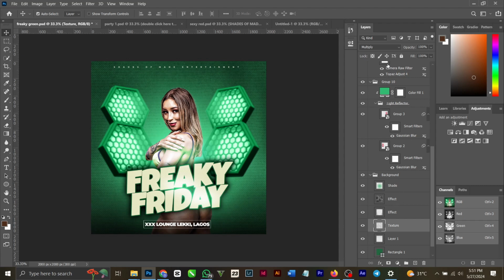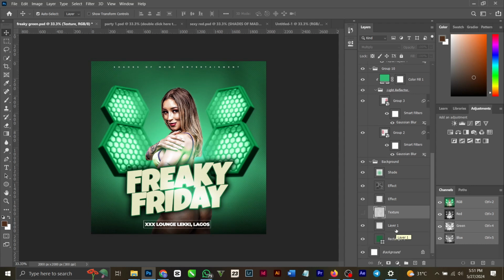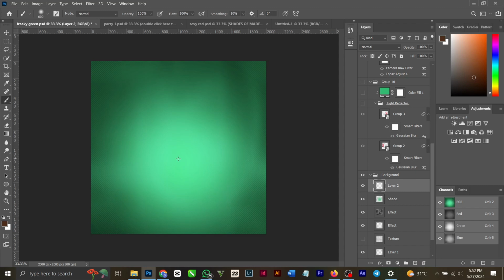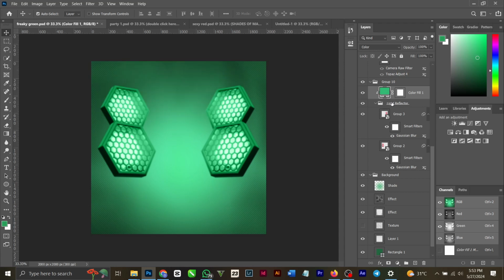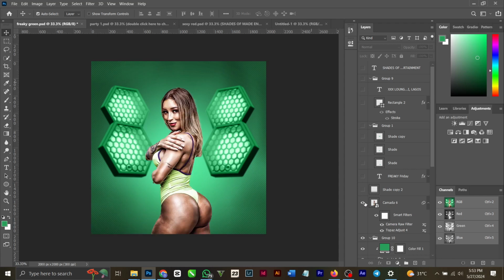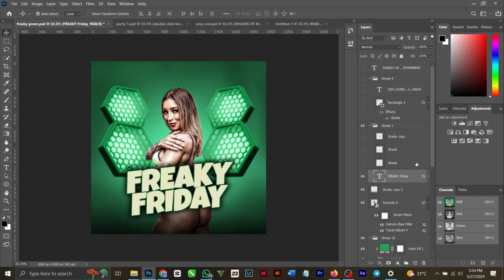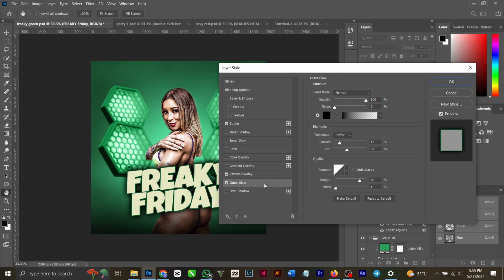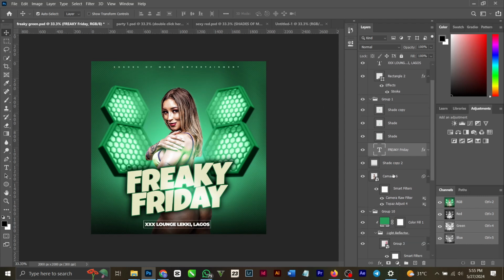How to Design a Club/Beach Party Poster or Flyer I Photoshop Tutorial + FREE PSD (for beginners)